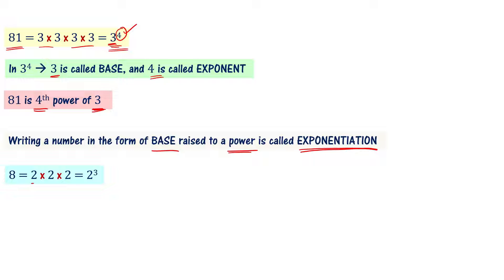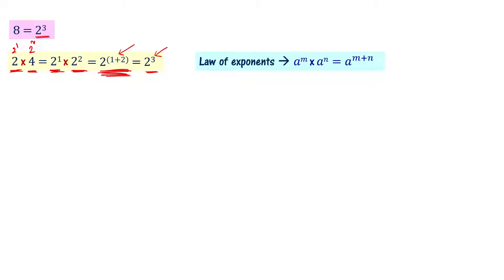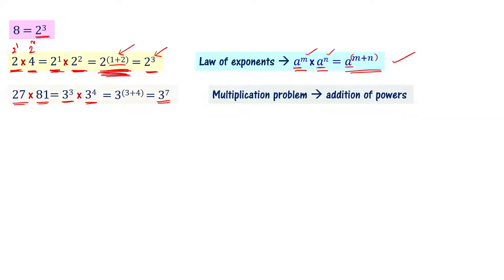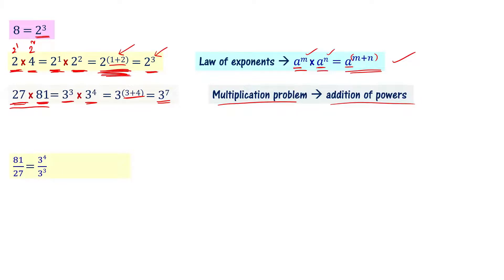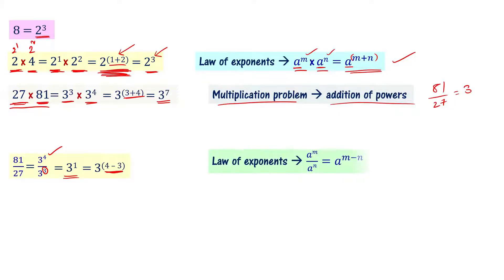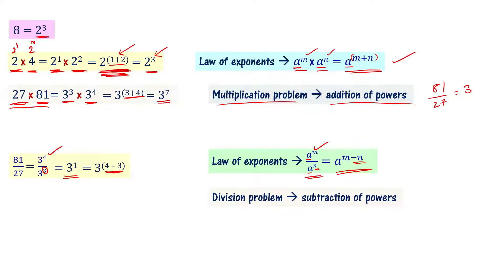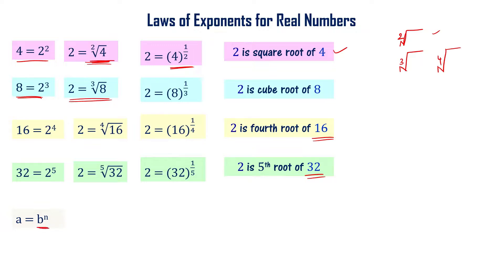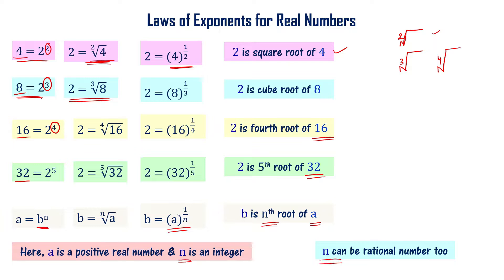Class9 Laws of Exponents for Real Numbers in Telugu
Class 9 maths chapter 1 real numbers - laws of exponents for real numbers is discussed. An important concept from 9th class maths real numbers chapter. Class 9 mathematics videos for Andhra Pradesh and Telangana. Concept of class 9 real numbers is explained in telugu to make it understand easily.

In this video, we explain the following
laws of exponents for real numbers, where exponents are integers
Laws of exponents for real number, where exponents are rational numbers